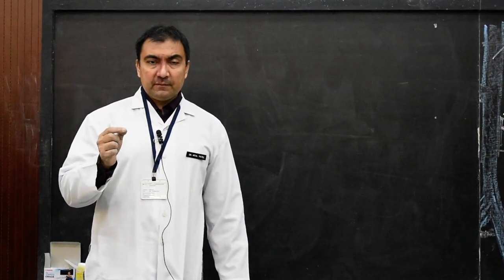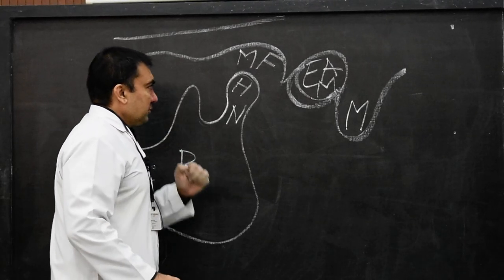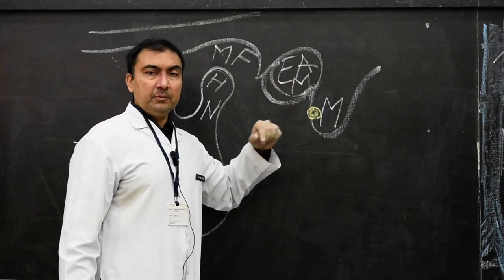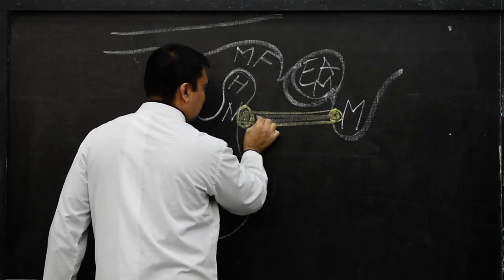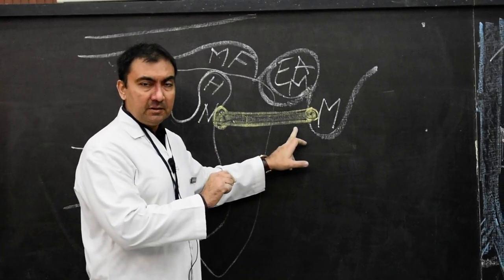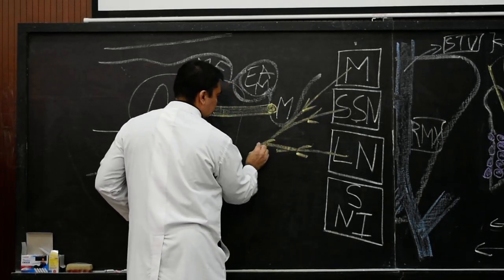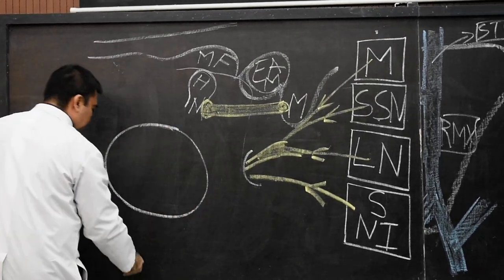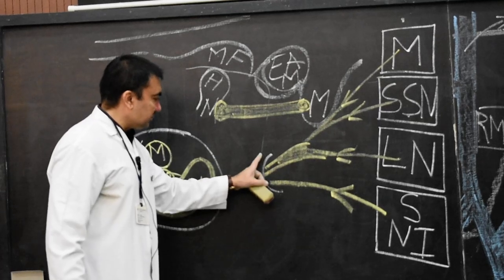Gross anatomy of Facial nerve part 1A